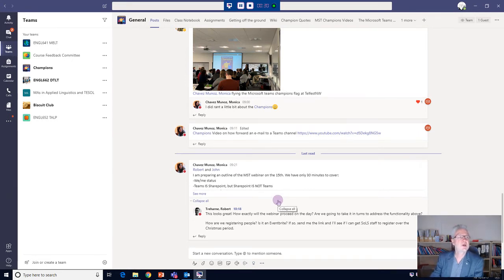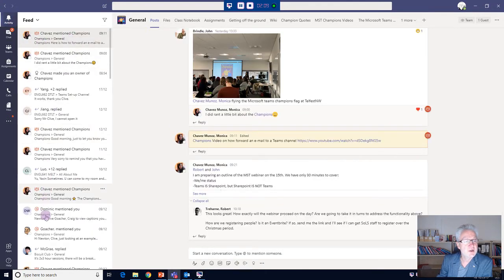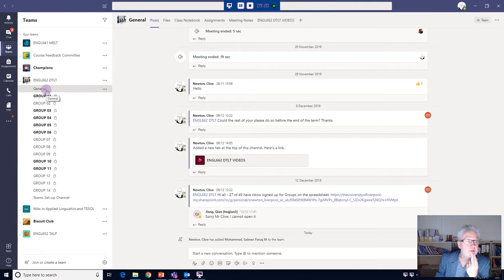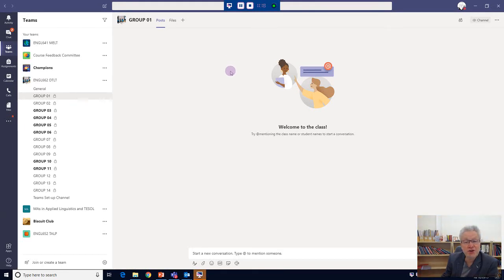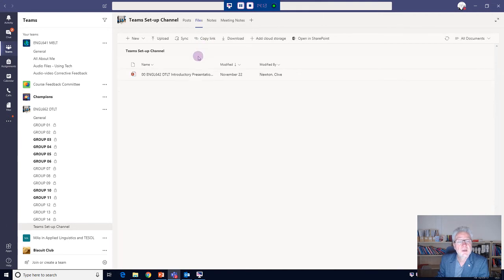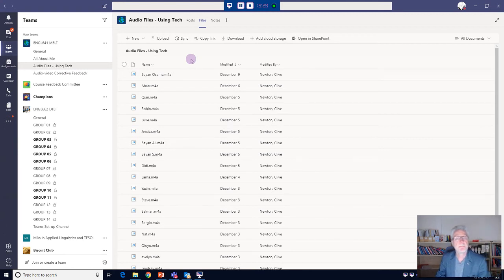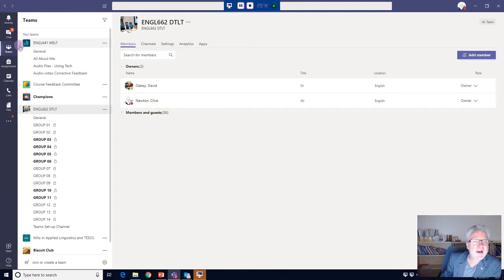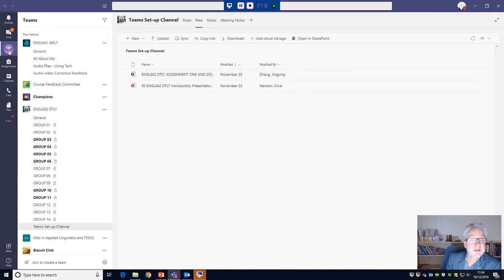Introducing The MS Teams Interface